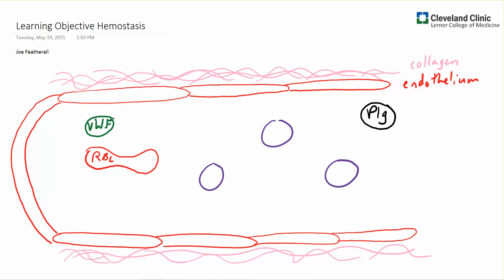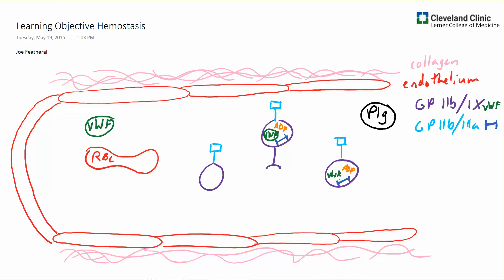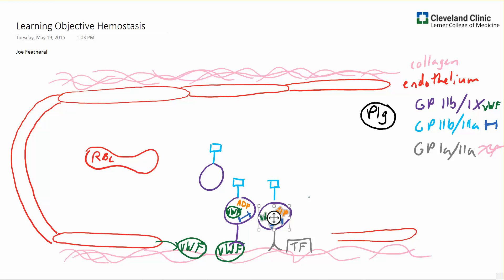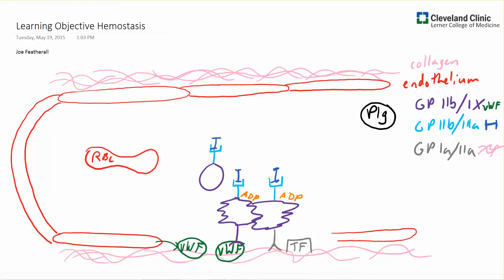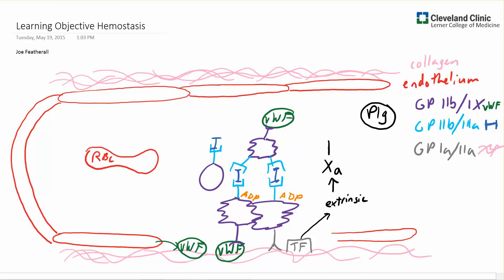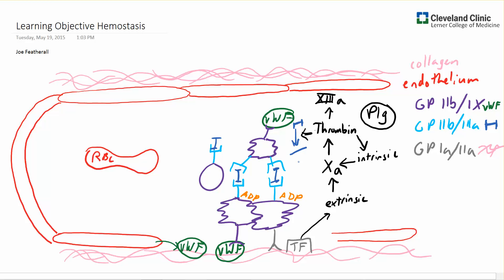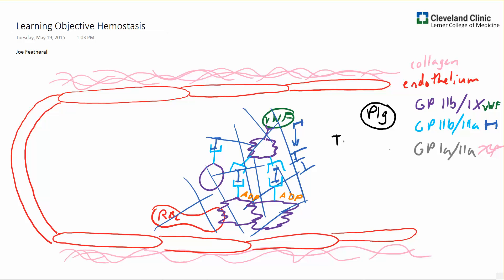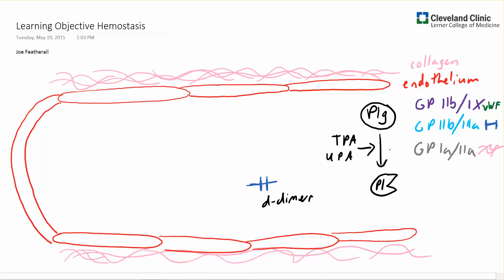Hemostasis: Platelet Plug, Coagulation Cascade, and Fibrinolysis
An overview of hemostasis covering homeostatic prevention of platelet activation, platelet plug formation, a simplified model of the coagulation cascade, and fibrinolysis.